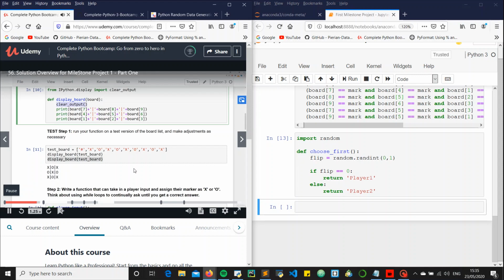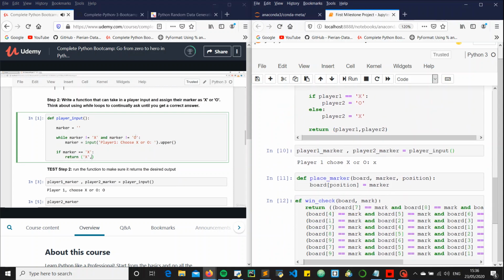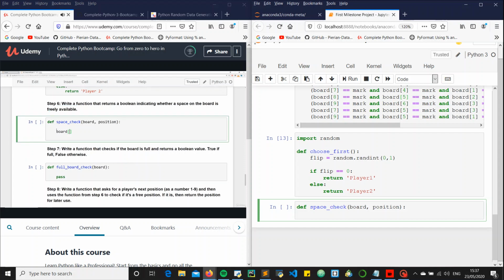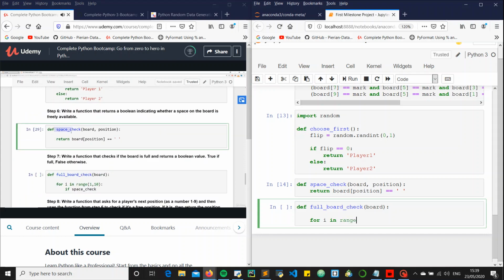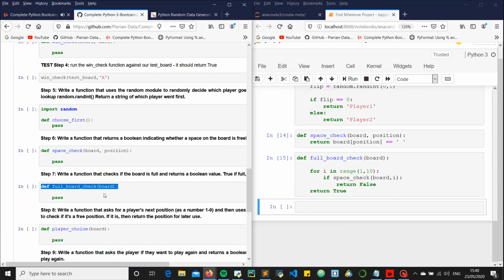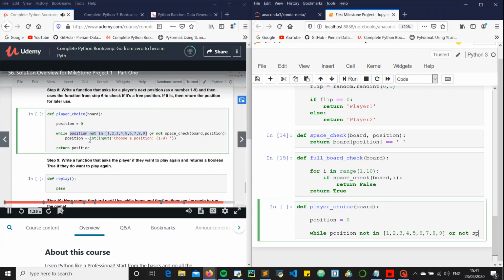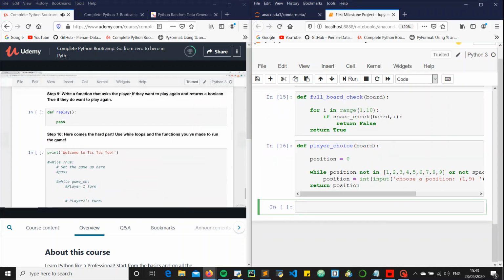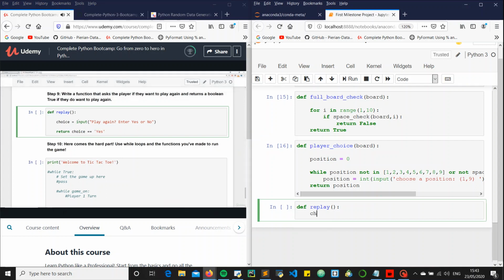I use Python to create a Video Game!!!! Part 1